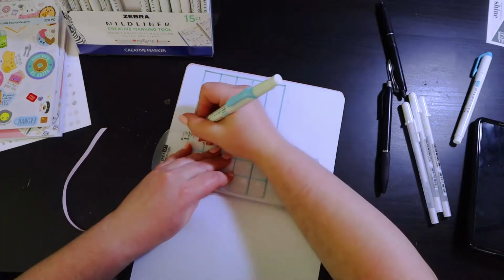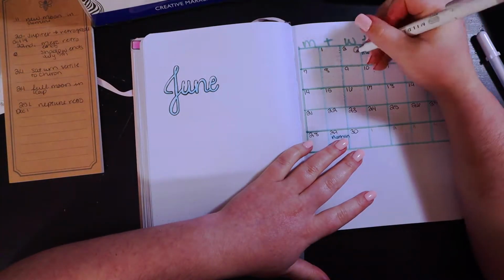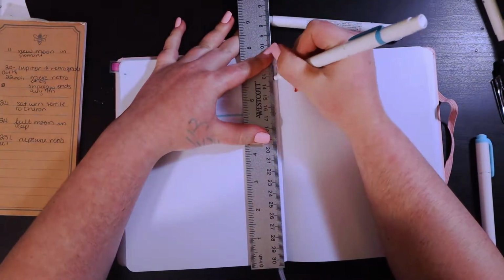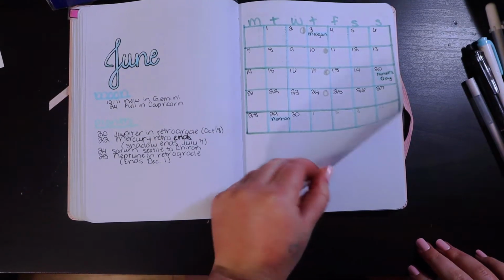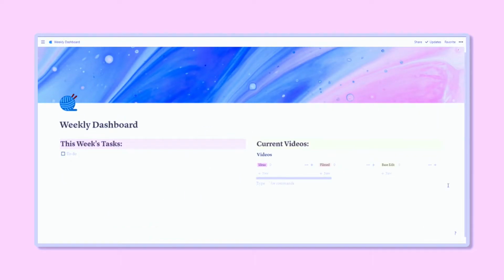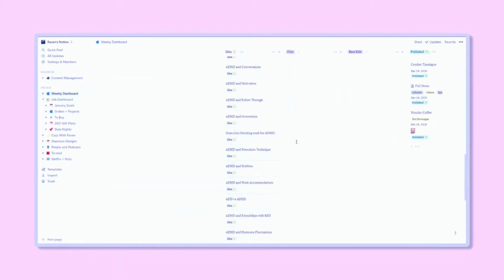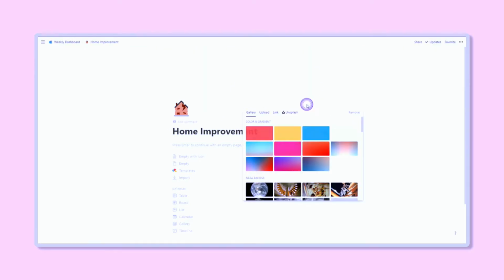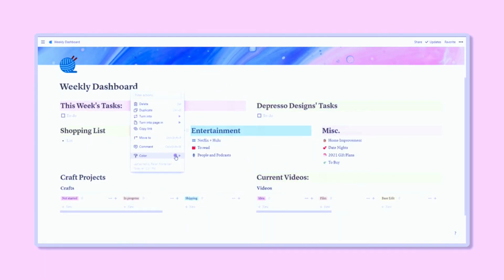June Bullet Journal and Notion Set Up (From a Beginner Who Doesn't Know Anything)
In today's video, we're going to be setting up a very basic bullet journal spread for the month of June and creating a new dashboard for my Notion.  This is intended to just encourage people who are afraid to try bullet journaling because of all of the intricate and beautiful spreads online.  While those are really pretty and fun to look at, there's nothing wrong with keeping things basic and using a bullet journal for function.

Awesome graphics and digital paper (what I’m using in videos)